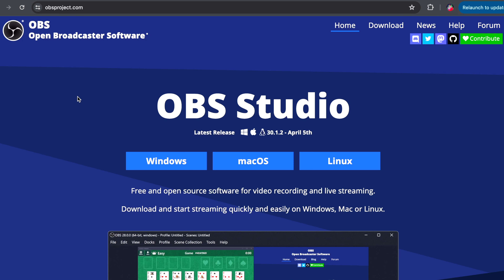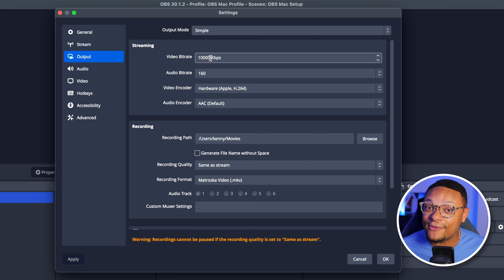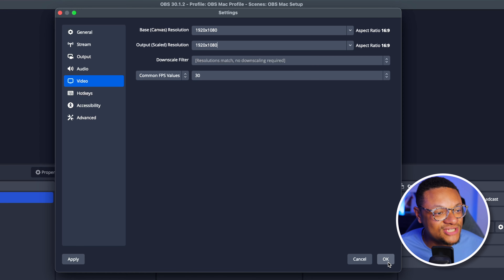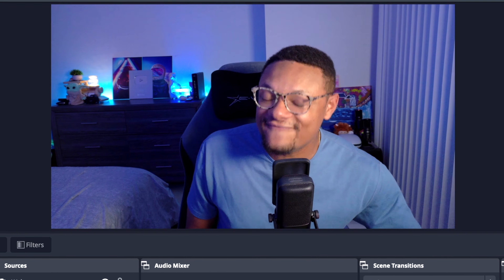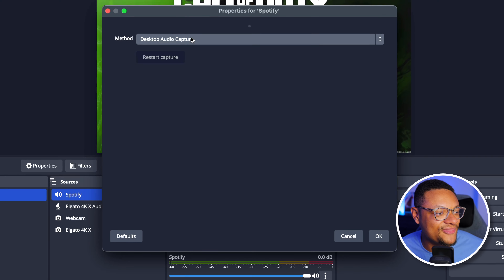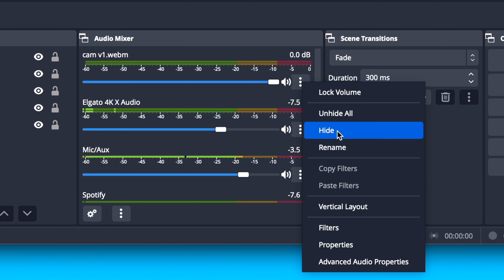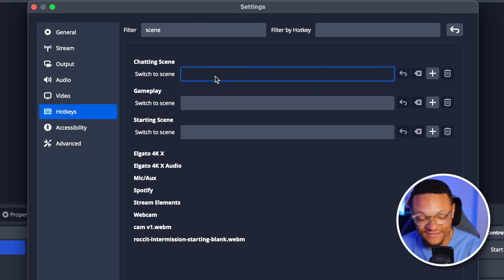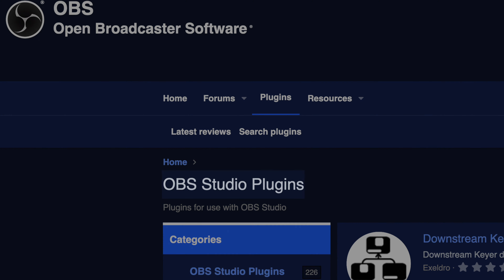OBS Studio Setup Guide for MacOS: How to Start Streaming (2024)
OBS Studio is the industry standard application used for live-streaming to YouTube, Twitch, Kick, Facebook, etc. It may seem difficult to use at first, but the more you use it, the more control you'll find within it.

TIMESTAMPS

Intro (0:00)
Download & Install (0:23)
Auto-Configuration Wizard (1:24)
Video Output Settings (3:14)
Add Gameplay & Webcam (7:03)
Audio Setup (11:30)
Add Themes & Overlays (15:09)
Add Alerts & Chat (16:51)
Set Hotkeys (19:27)
Go Live (20:39)
Studio Mode (22:02)